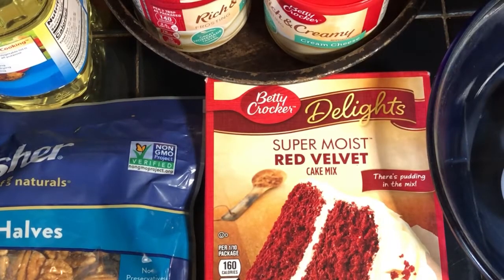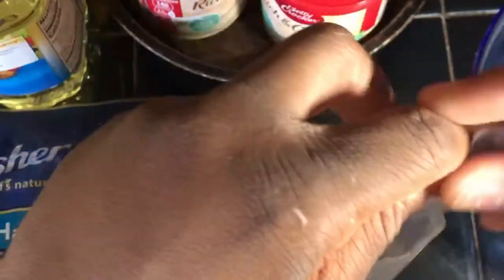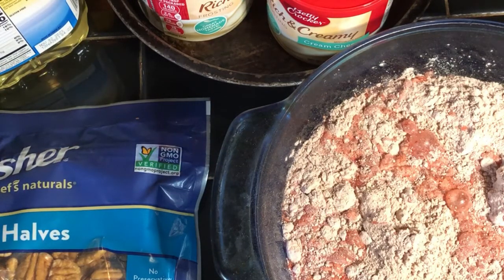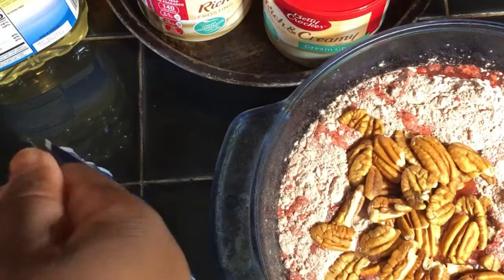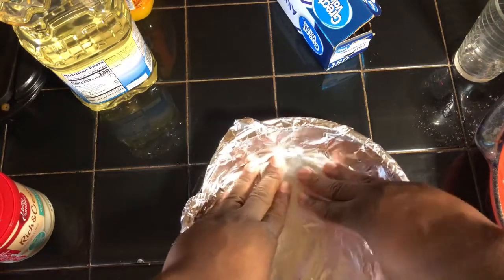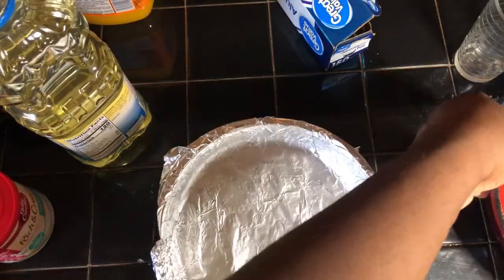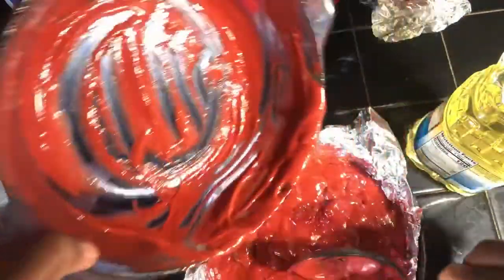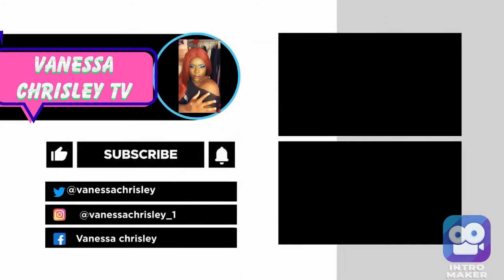Pecan Rad Velvet Cake with Cream Cheese frosting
Onlyfans.com/BlackrainbowXXX